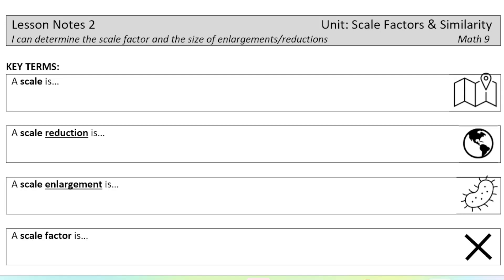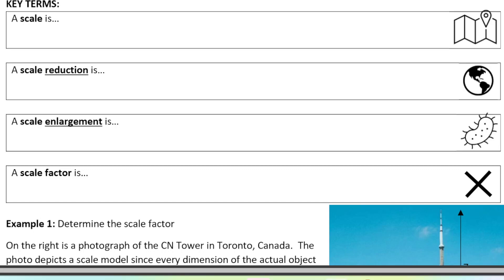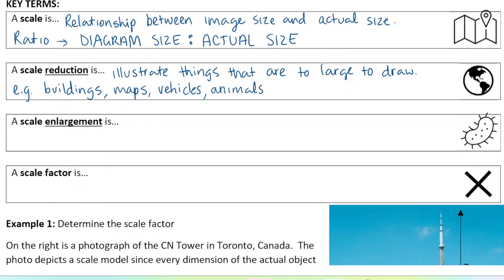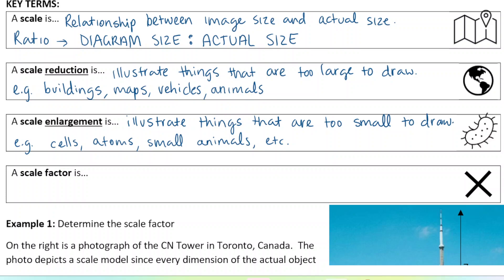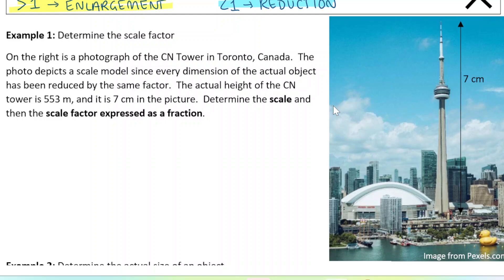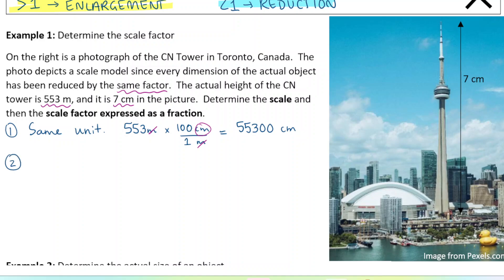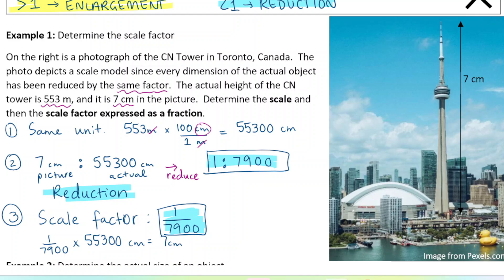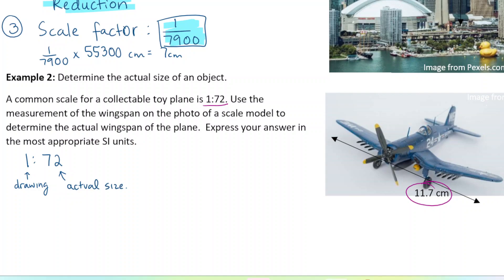Math 9: Understanding Scale Factors - Scale Factors and Similarity Unit Lesson 2